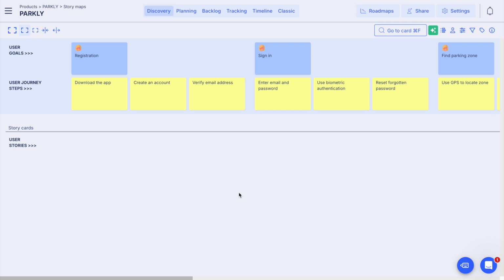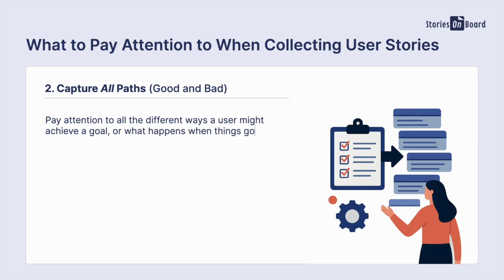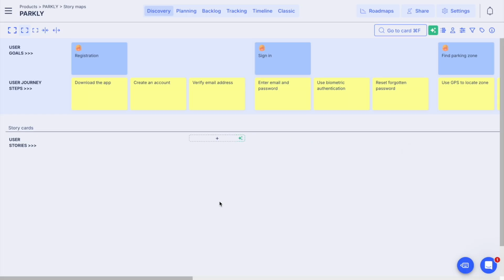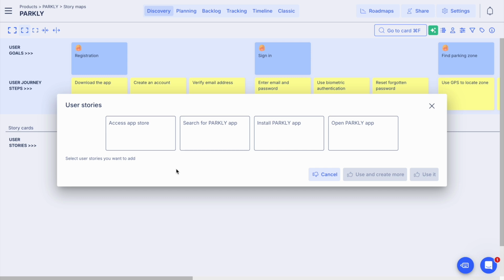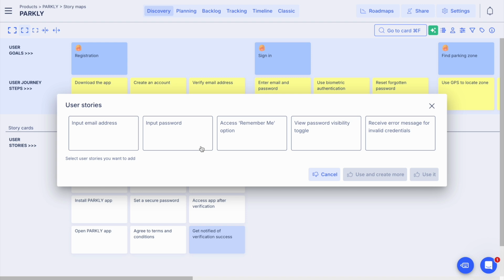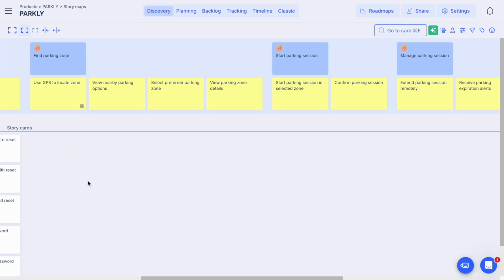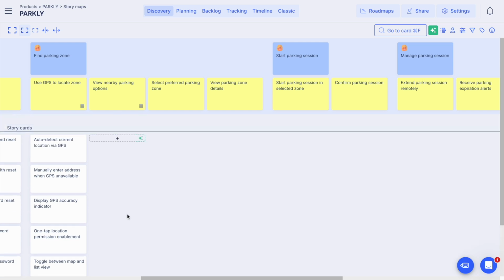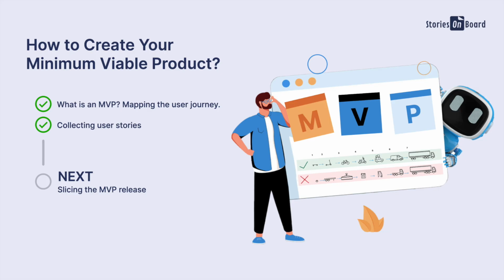2/7 - Collecting the Right User Stories for Your MVP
Collecting the Right User Stories for Your MVP
In this video, we’ll explore how to identify and collect the most valuable user stories for your Minimum Viable Product using a story map. Learn how to focus on real user needs, prioritize what truly matters, and turn your ideas into a clear, structured MVP plan that sets your team up for success.